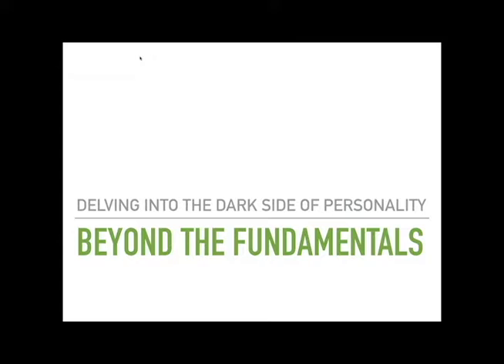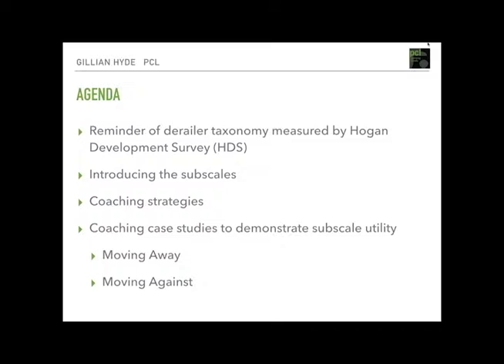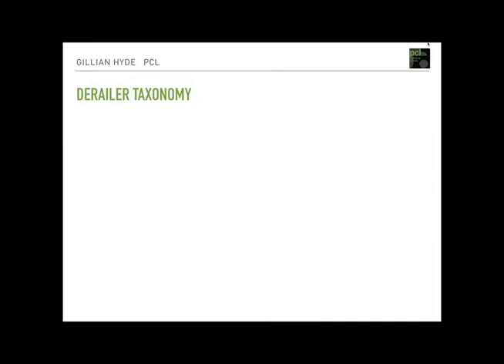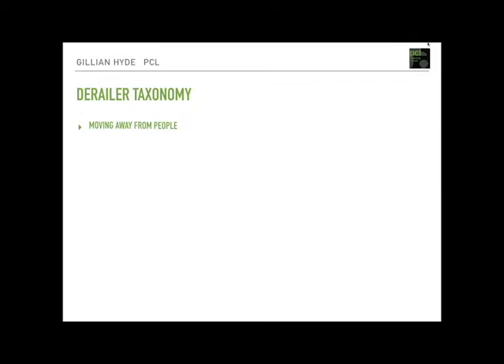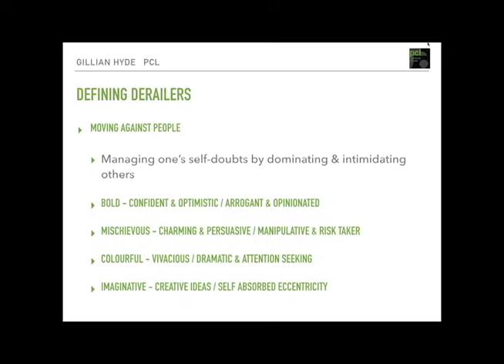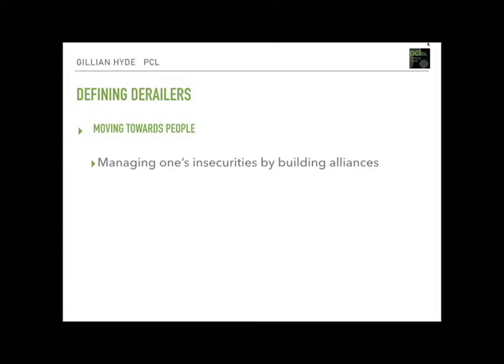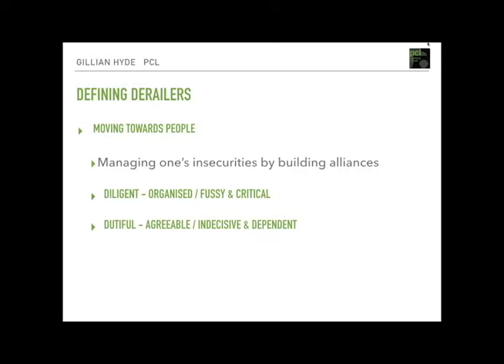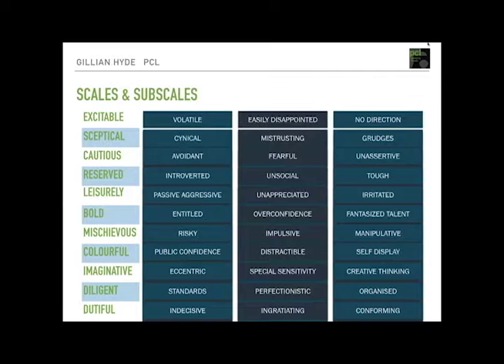Delving into the Dark Side of Personality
PCL's Gillian Hyde discusses how dark side personality characteristics are rooted in successful styles of interaction and can even help elevate people to positions of power and status. At their extreme though, these traits become overplayed strengths and can ultimately derail someone’s career. This webinar explores how the Hogan Development Survey’s value can be maximised for coaching and development purposes. We will look at how the reports can be used to inform deeper conversations and discuss top tips for providing effective feedback.